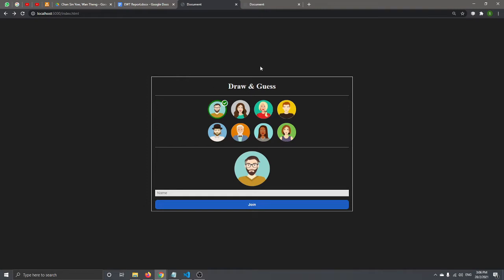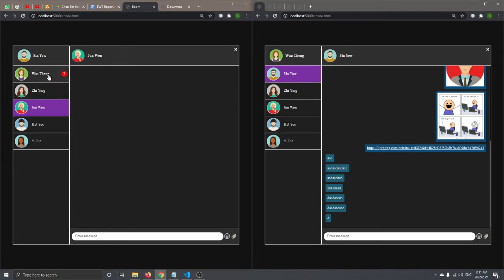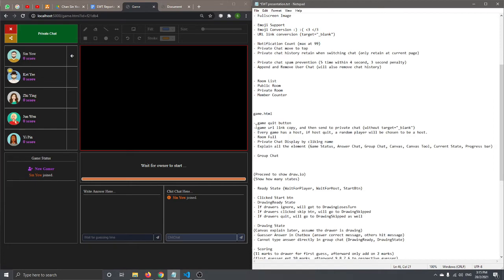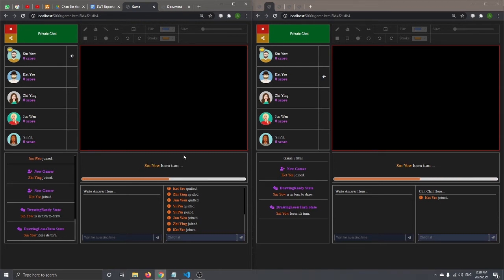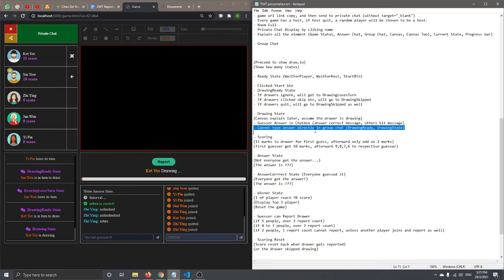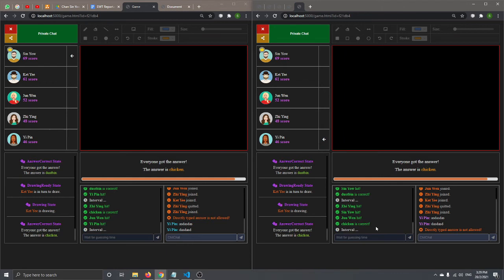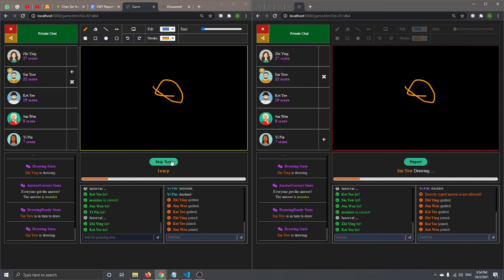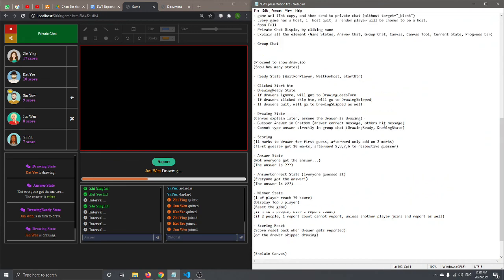Draw & Guess Web App Presentation Part 1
Building Draw & Guess Web App inspired by gartic.io, using ASP.NET Core 5 and SignalR.

I know what you were thinking, trying to seek for source code?😏

I did put the public Github source code in here before, but the project is too good, my lecturer contacted me and said that there are many students that copied most of the code from this project and make it as their own assignment, therefore I have to private the Github repository.😂😂 Here is the advice, if you are coding a project for your assignment, you can copy idea from others, but please don't copy source code, try to learn as much as you can by thinking the logic yourself, that's how you learn programming.😉

0:00 - Intro & Login
1:15 - Private Chat
7:48 - Game Room
9:10 - Draw & Guess Game UI
11:56 - Draw & Guess Gameplay
24:18 - Draw & Guess Report Button
26:28 - Score Reset for Skip Button & Report Button
28:56 - Drawing Canvas